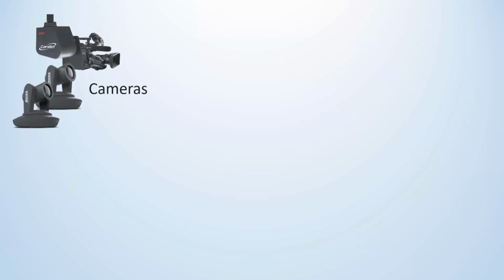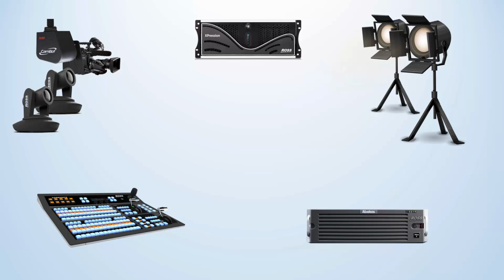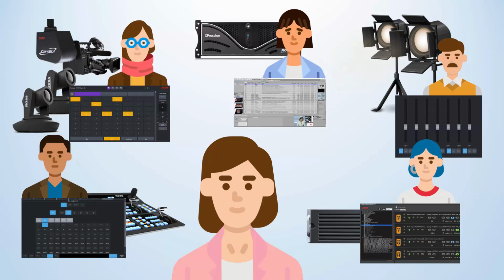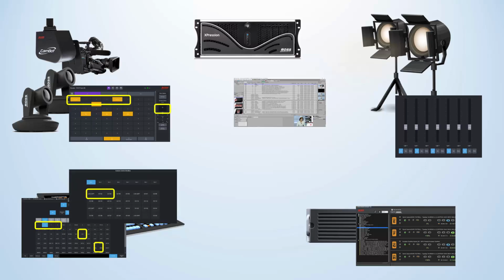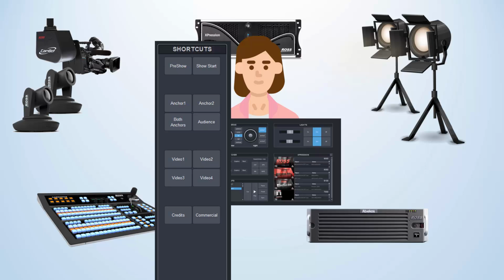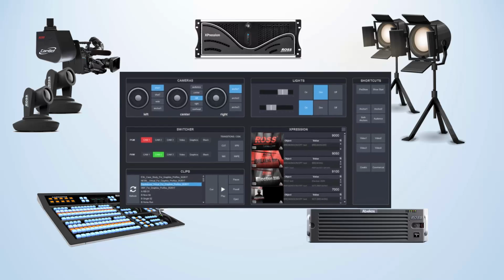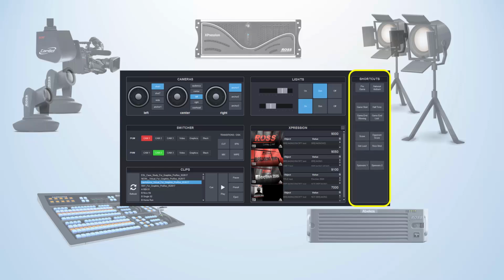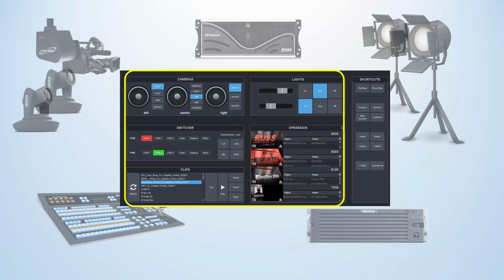DashBoard | How DashBoard Custom Panels Can Improve Quality and Reduce Costs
In this video, you will learn how DashBoard custom panels can improve quality and reduce costs.